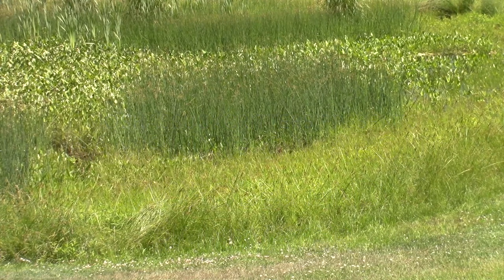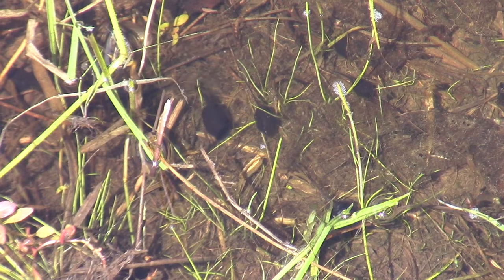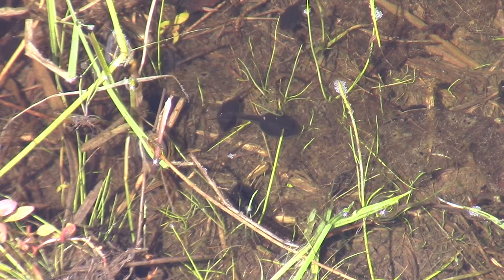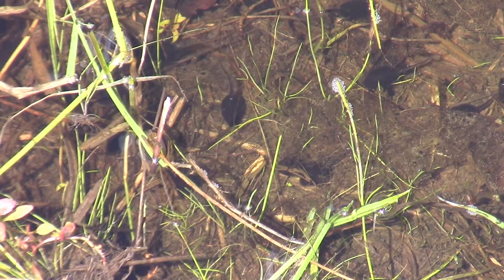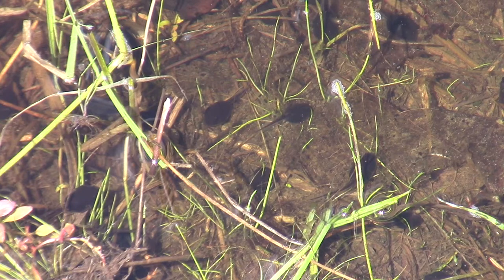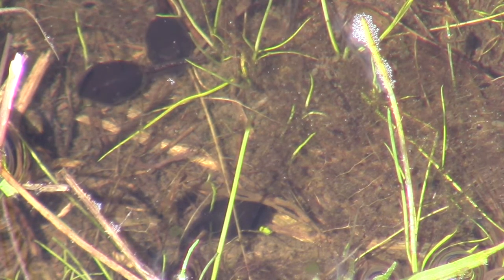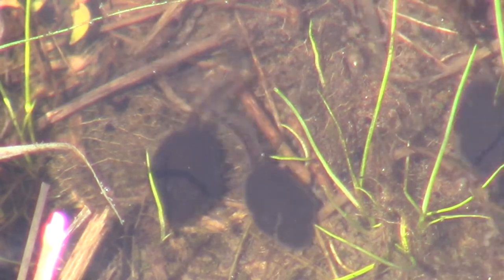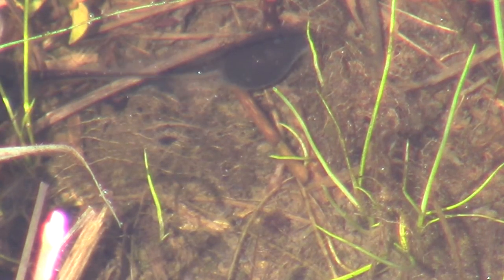Rambling on about Tadpoles and Rainwater